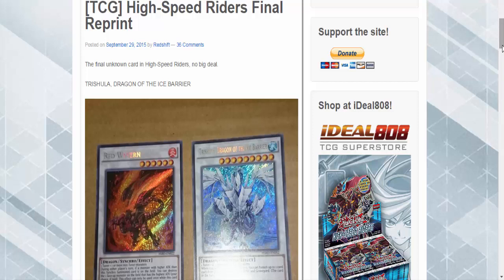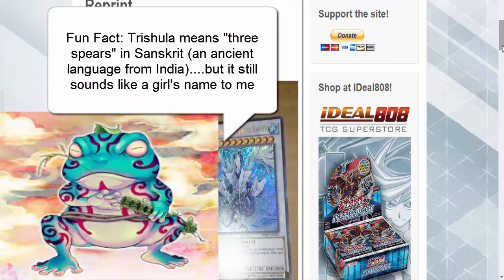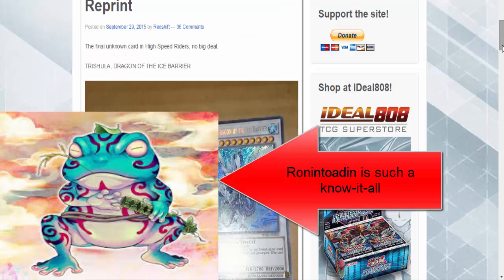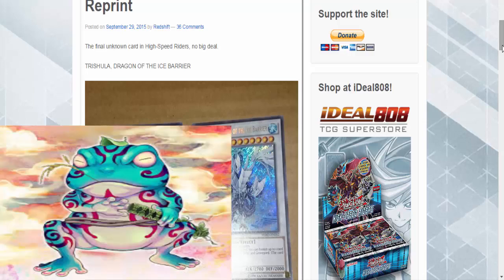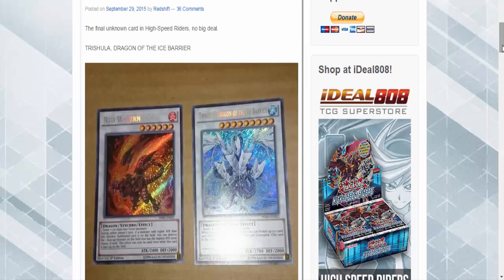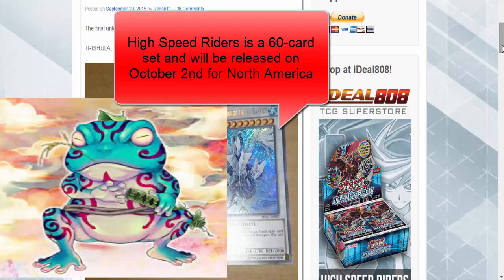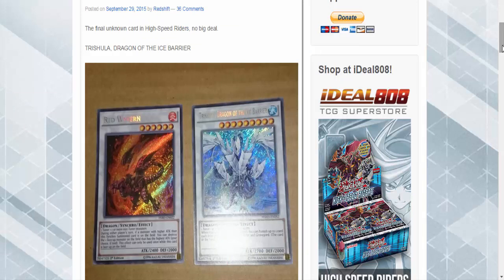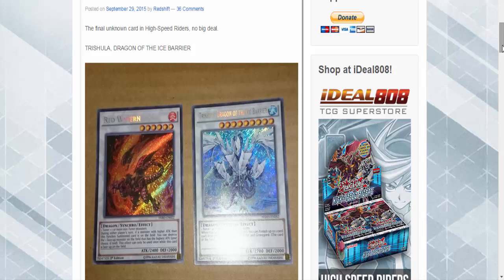TRISHULA REPRINT IN HIGH SPEED RIDERS!!!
Trishula, Dragon of the Ice Barrier is going to be reprinted in the Yugioh set High Speed Riders!!!